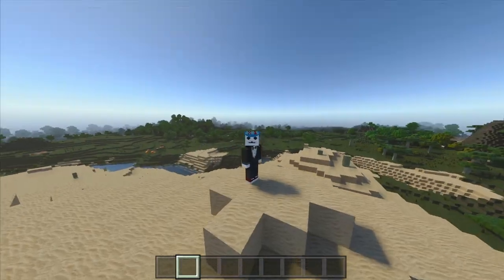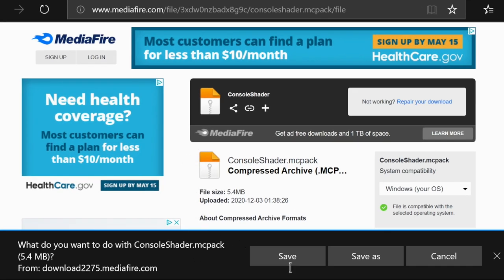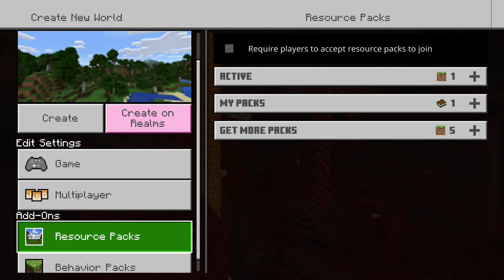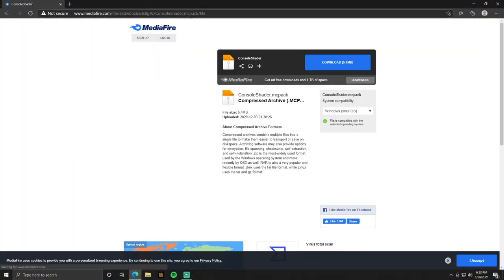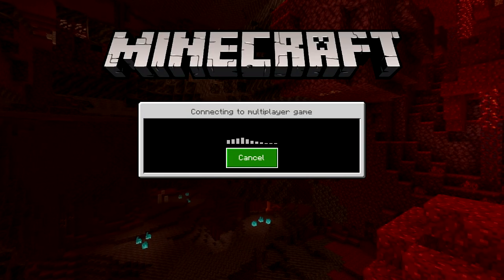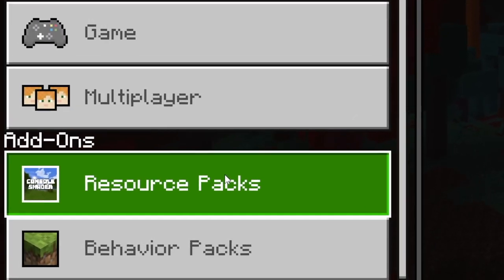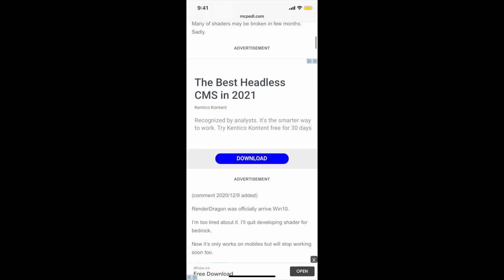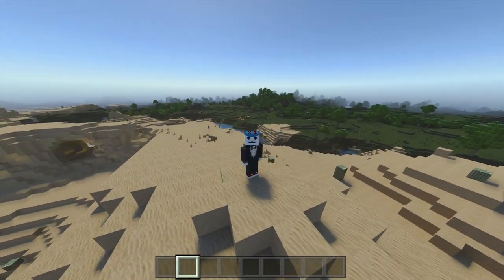How to Get Shaders On ALL Minecraft Bedrock Editions! Xbox One/PS4/Windows 10 Edition/PE (2022)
Ask question in the comments!
0:00 - Intro

0:30 - 3:50 Xbox One
Xbox Shader:

3:50 - 6:56 PS4
PS4 Shader:

6:56 - 8:51 Windows 10 Edition
PC Shader:

8:51 - 10:08 Pocket Edition
PE Shader:

10:08 - Final Tips